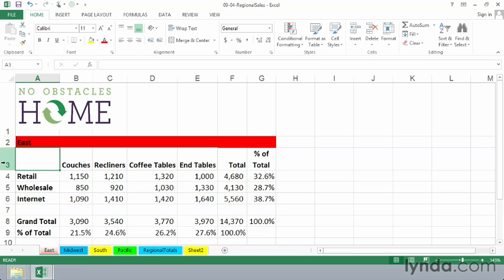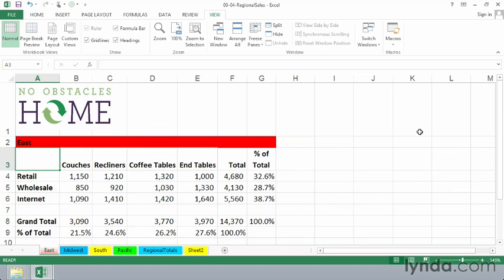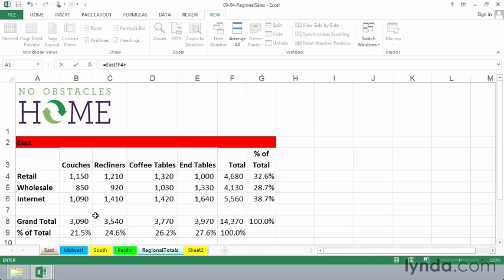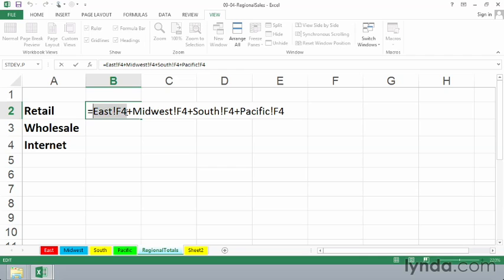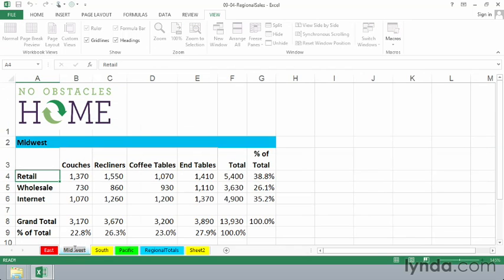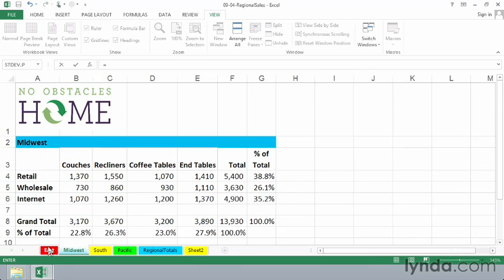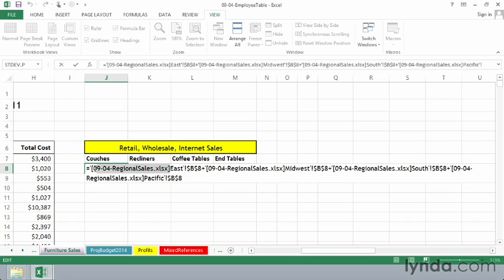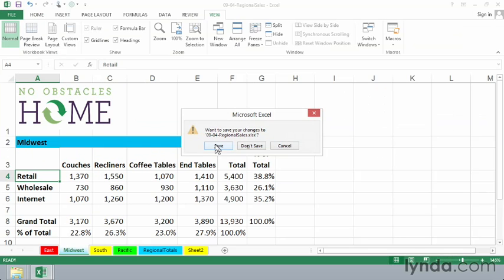Excel 2013 Training Tutorials-09 (Linking Formulas)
Linking Formulas